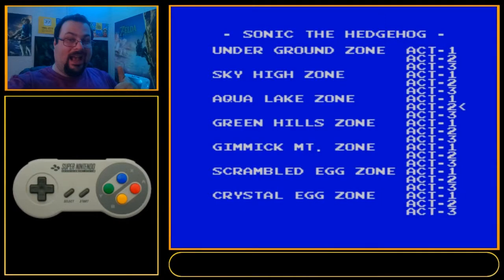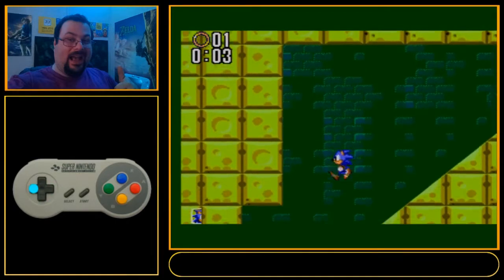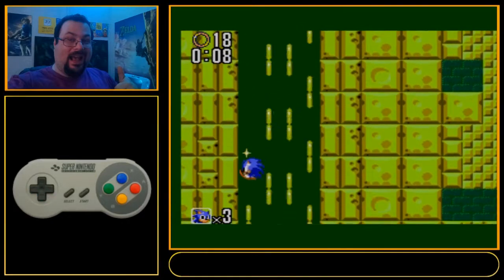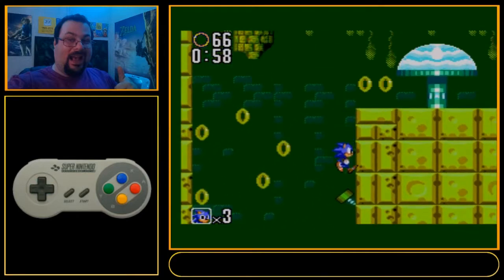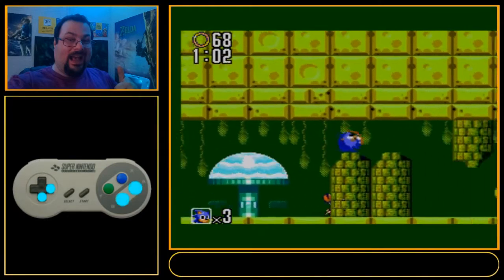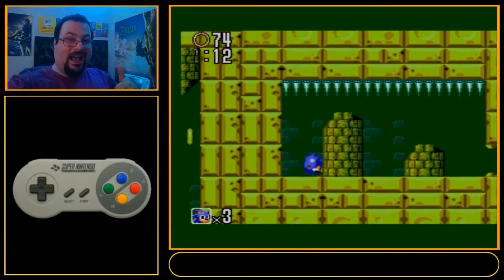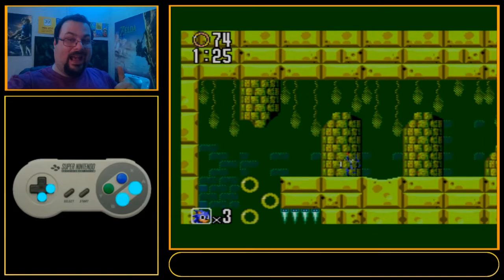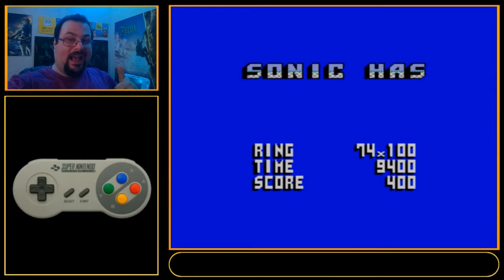Sonic the Hedgehog 2 (SMS) Aqua Lake 2 Best Ending Speedrun Tutorial Addendum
Welcome to my Sonic the Hedgehog 2 (Master System) Speedrun Tutorial series.  This series covers both the Any% and Best Ending categories on the PAL SMS version of the game.  These tutorials are done on PAL because of the faster in-game times achieved with this version, and the game is officially timed in in-game time.  While these tutorials will mostly work for the Game Gear version, there are slight differences that are not covered in this guide.